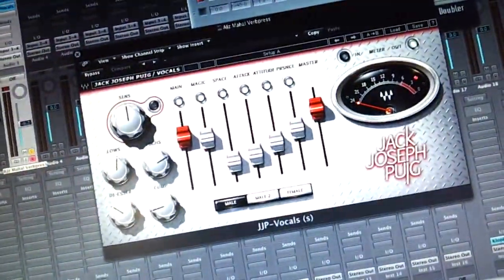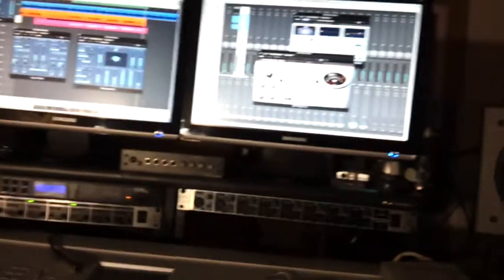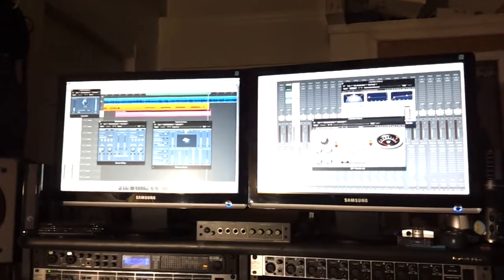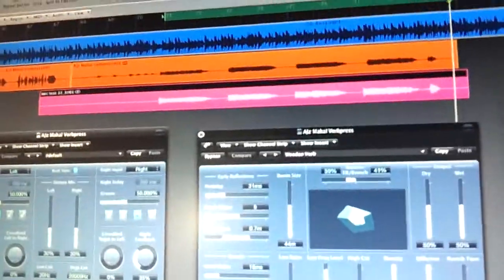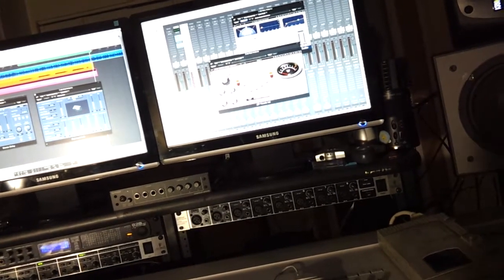Wave 8 plugins for Logic 9 jack Joseph VST review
Wave plugins in Logic Studio VST plugins review